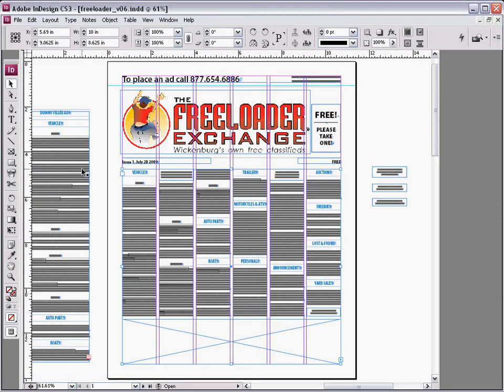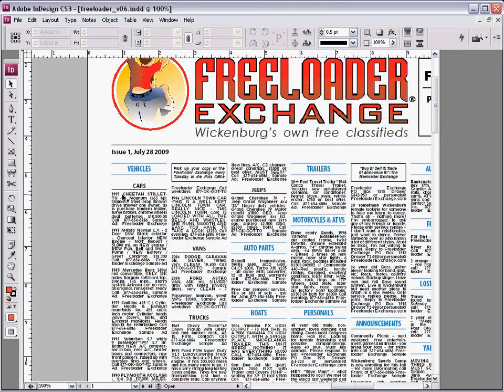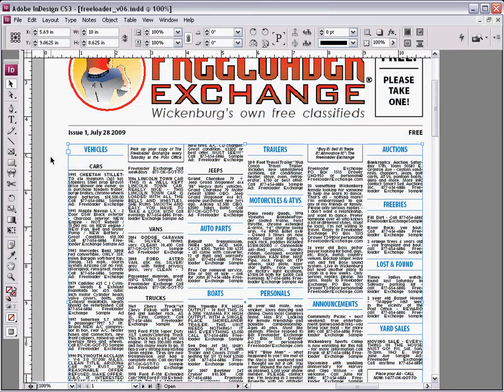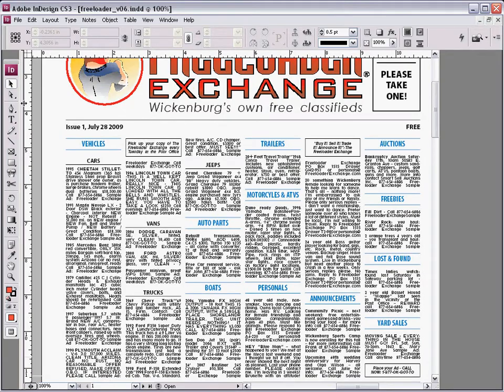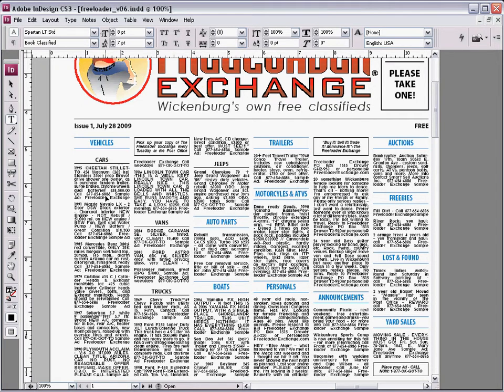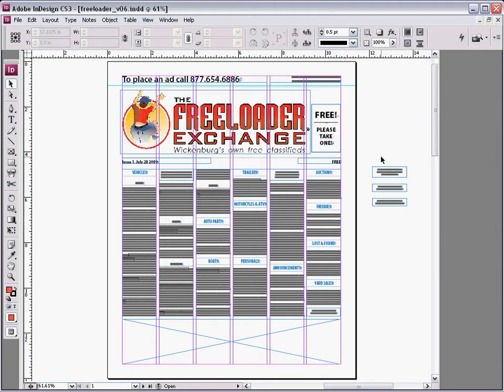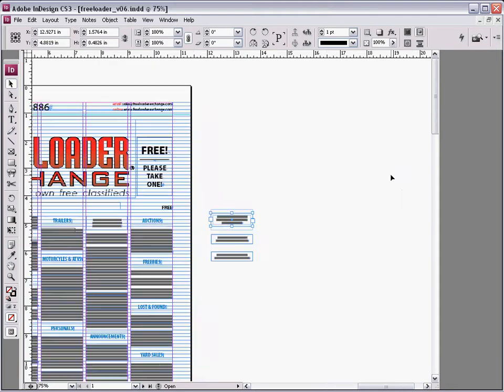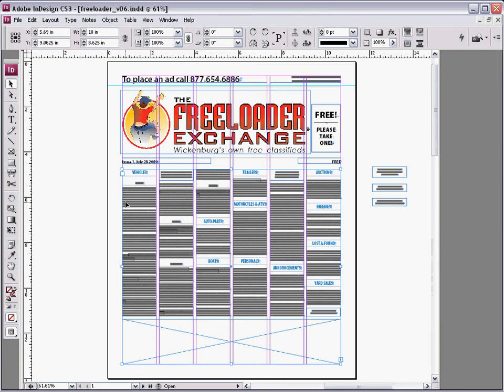LayoutExecutive.com - 02 - Navigating Indesign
Navigating Indesign is the 2nd tutorial in the series. It covers a few basic tools and shortcuts that allow you to quickly and efficiently navigate through your document.